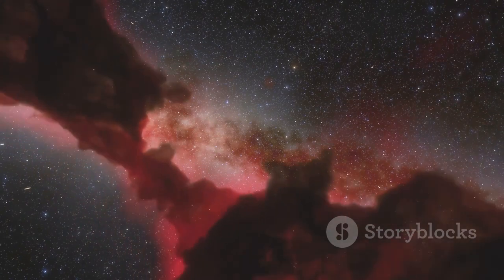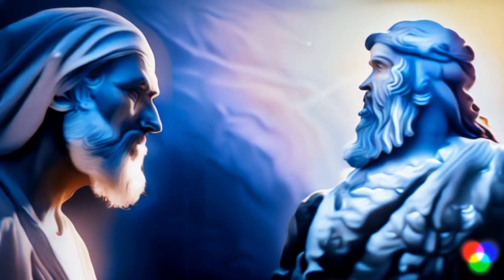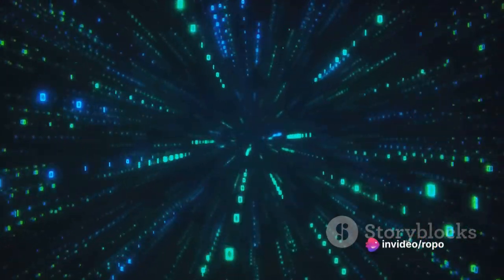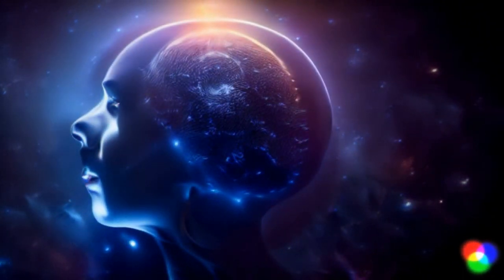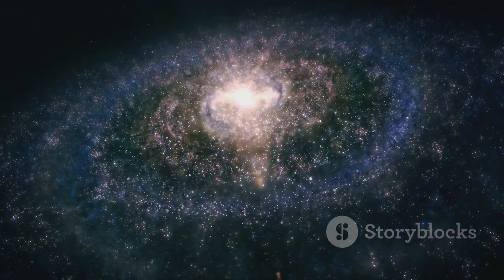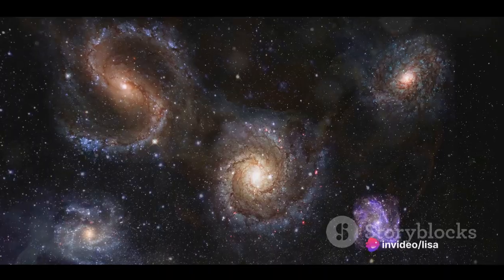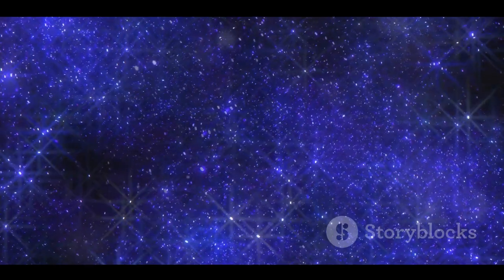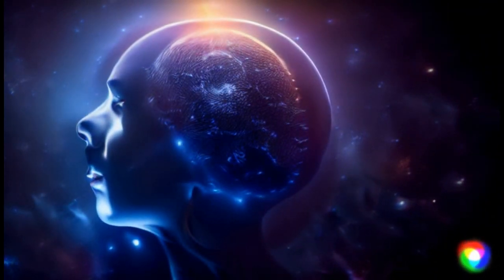Is this evidences prove that our universe is just a consciousness in someone's mind?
Whether we are alone or not doesn't matter really. Our consciousness had to arise from something. It didn't just happen. There are those who believe that the universe and everything in it is the consequence of random events. And that even the so called laws of nature have come about randomly. But the very existence of consciousness, our consciousness refutes it. Cognition isn't an arbitrary process. More than anything else, consciousness implies that natural order is real. The 17th century philosopher Benedict Dispinoza did not believe that the universe came about accidentally. In the ethics he wrote, nothing in the universe is contingent, but all things are conditioned to exist and operate in a particular manner by the necessity of the divine nature.